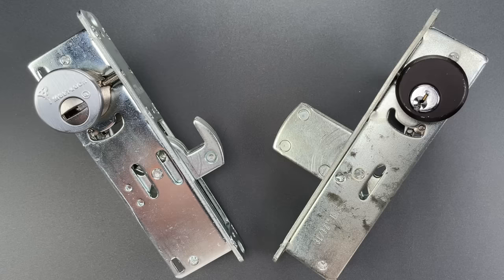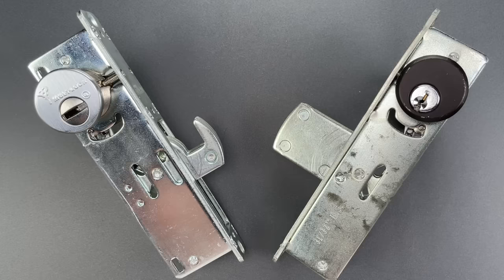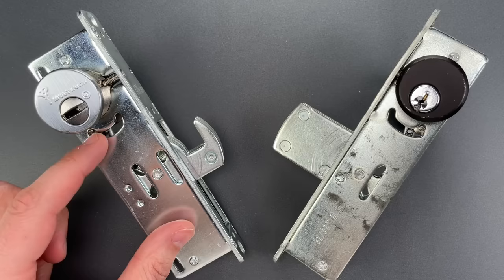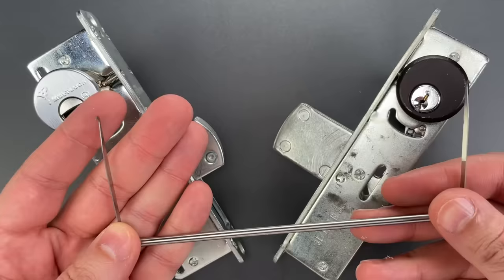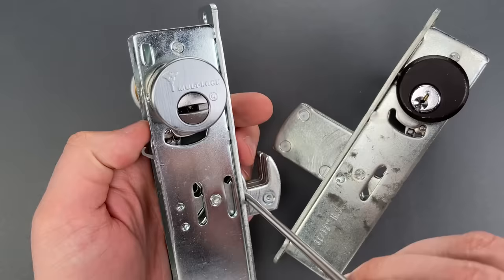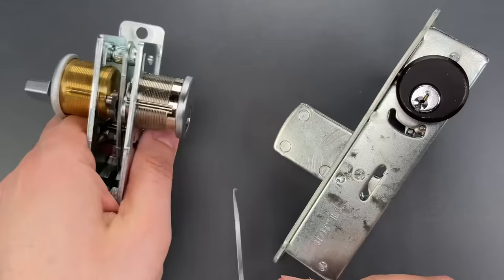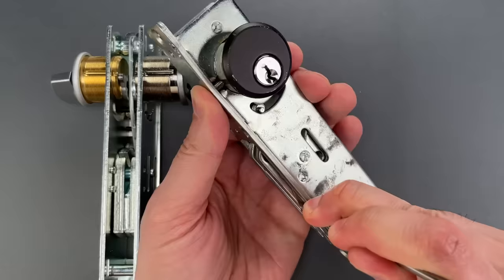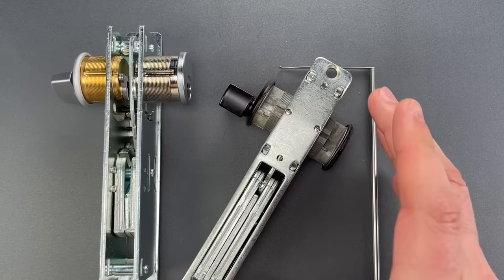[1409] The Most Significant Security Flaw in North America